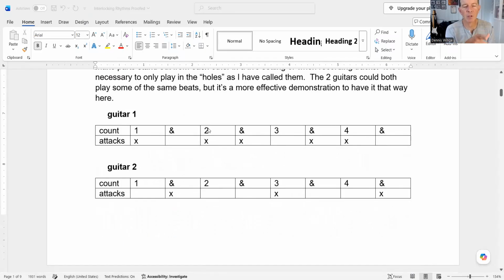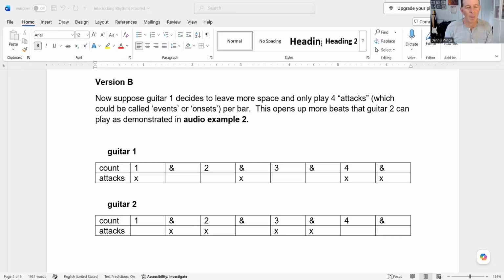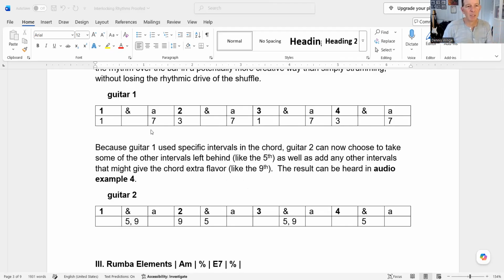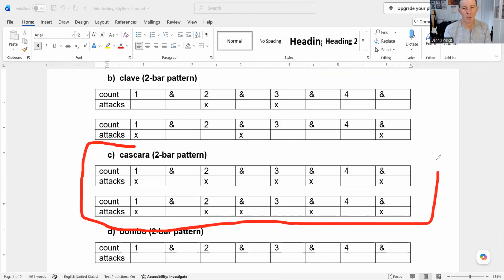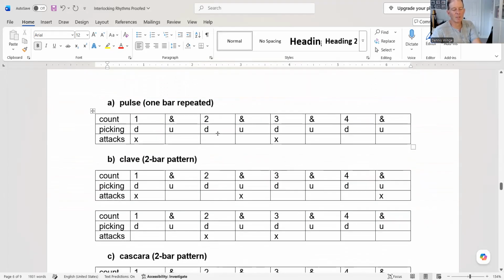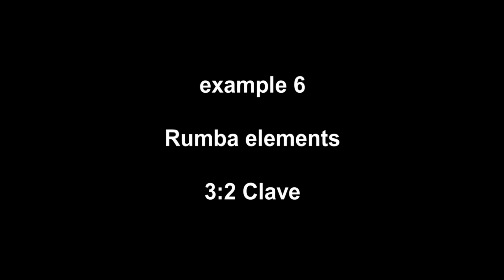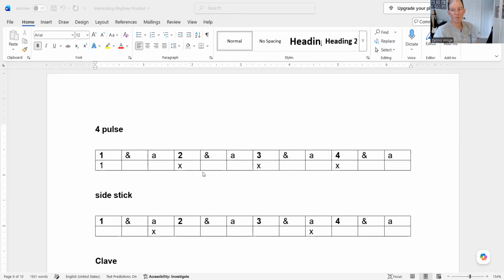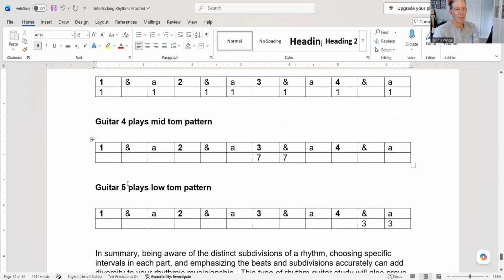creating rhythm guitar parts | part 2 - interlocking rhythms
This is a part 2 of creative rhythm guitar parts called "interlocking rhythms"

Lately, I’ve been talking with guitarists who have solid technique and theory—but still feel like their solos or compositions don’t quite land. Like something’s missing when it comes to creativity or connection.

A common thread? Rhythm. Not just timing or groove—but how rhythm shapes phrasing, feel, and originality.

I’m creating a course on creative rhythmic concepts, and right now I’m doing short interviews with musicians to understand how rhythm has helped—or challenged—their growth.

If you’ve ever had a breakthrough (or a breakdown!) with rhythm in your playing, I’d love to hear your story.

II. Rhythm Generator Course

The Rhythm Generator is an easy, flexible system whereby you can create an infinite variety of rhythms within 4/4.
This course is guaranteed to give you:

- a huge expansion in the way you think about rhythm
- the ability to create an infinite variety of rhythms
- practice suggestions to incorporate into your own music

III. Play Odd Meters Easily

Wouldn’t it be great to feel comfortable playing music in any time signature?

There is an easy system, and:
– it doesn’t take a lot of math
– it doesn’t take years of study
– it doesn’t even require the ability to read music

- confidence in playing odd meters
- a roadmap for navigating rhythmically complex subdivisions and groupings
- a deeper understanding of rhythm in general